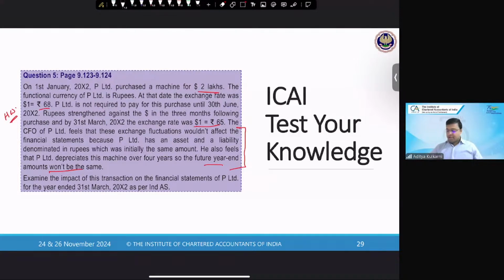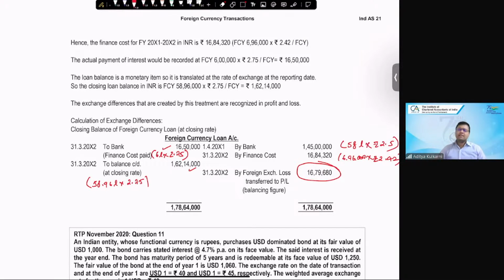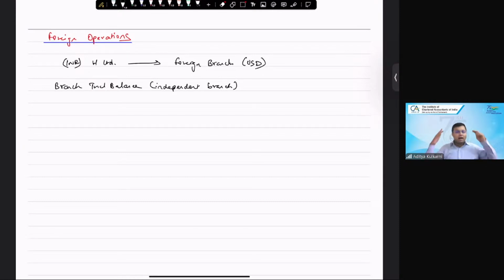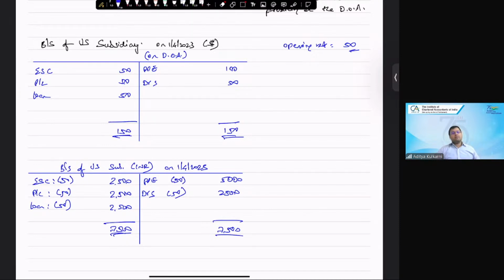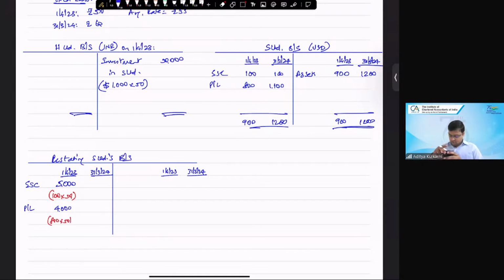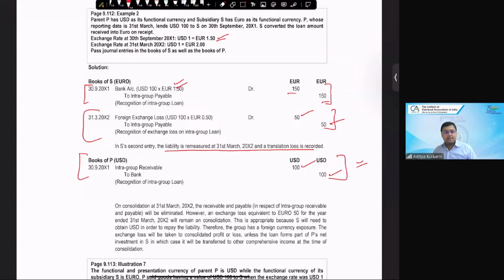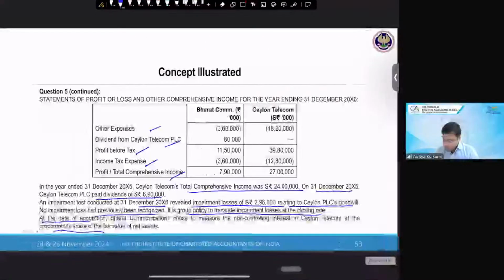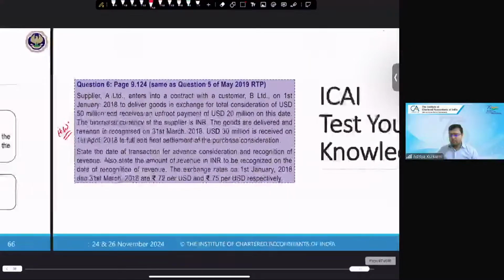Final Paper 1: FR | Topic: Ind AS 21: The Effects of Changes in Foreign...| Session 1 | 26 Nov, 2024